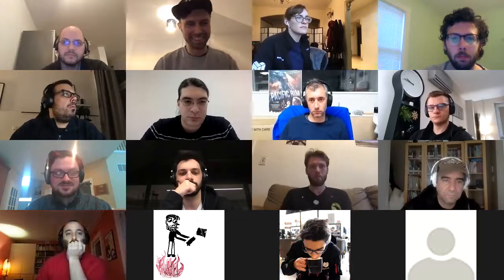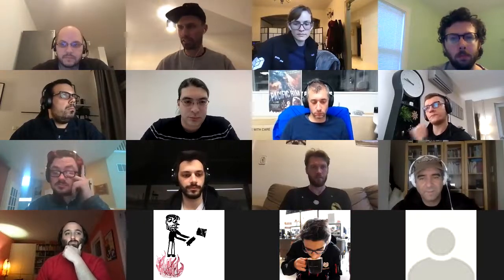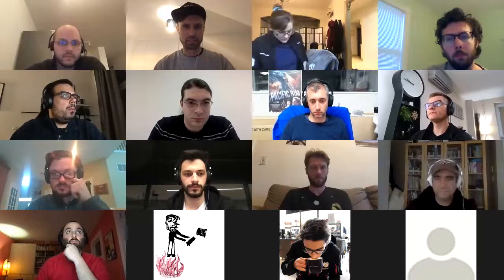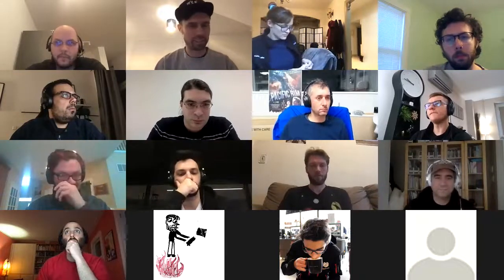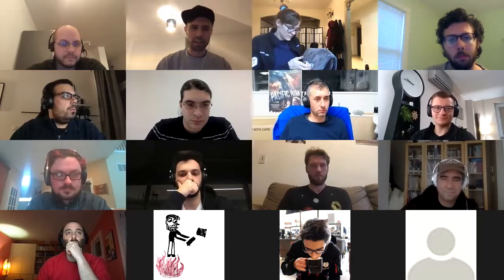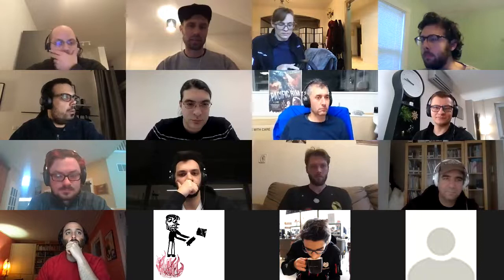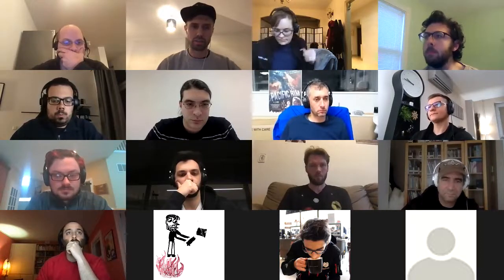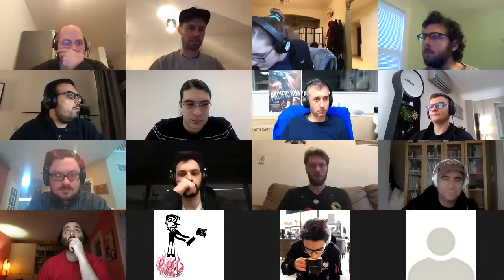🚀 IPFS Core Implementations Weekly Sync 🛰 Dec 02, 2019